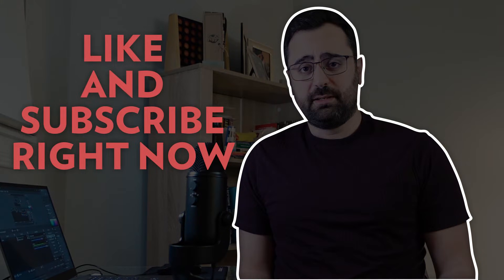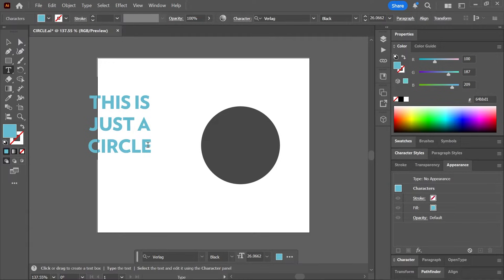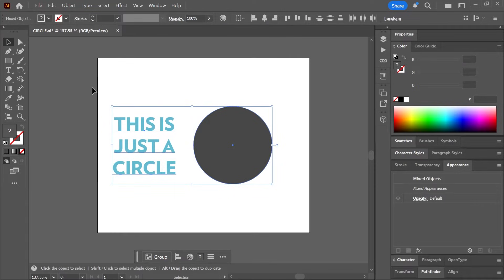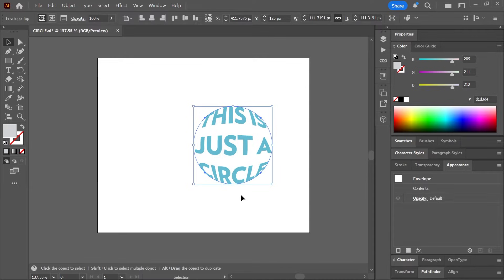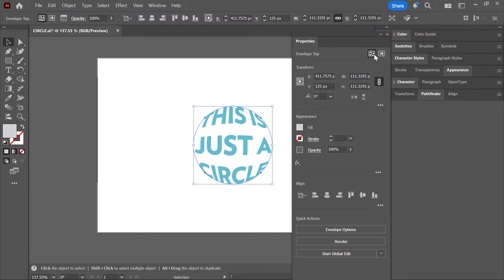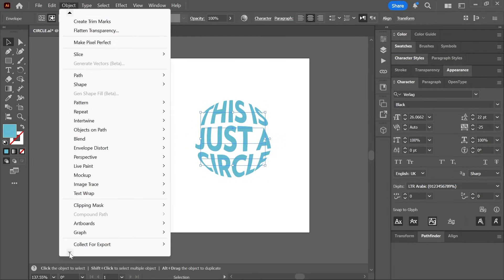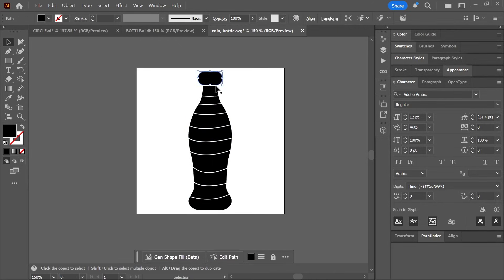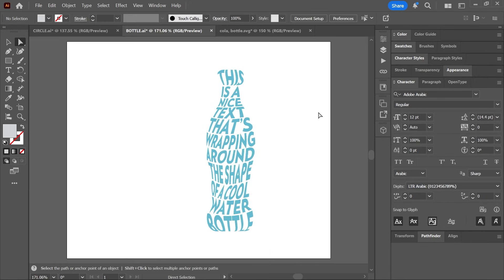Wrap Text Into Any Shape | Adobe Illustrator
In 2 minutes, we'll learn how to wrap text into any custom shape we want in Illustrator.

We're going to use the Envelope Distort feature to create this effect, and then we will learn how to modify it.